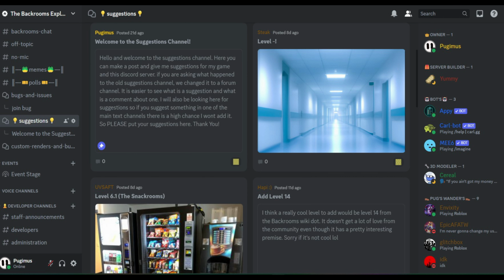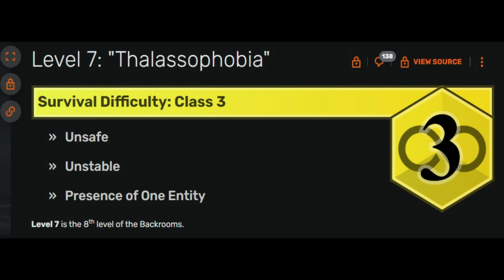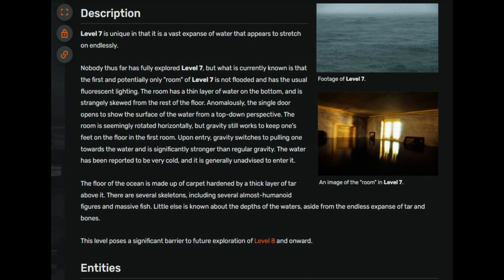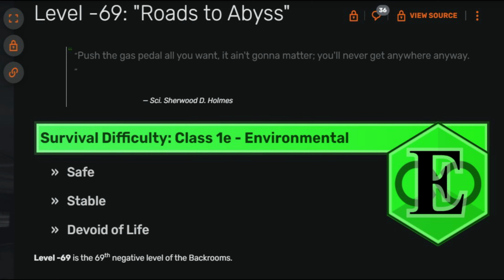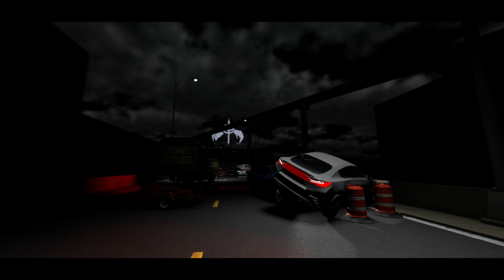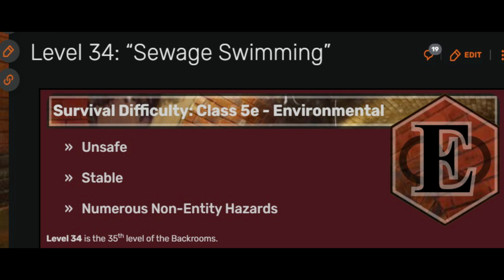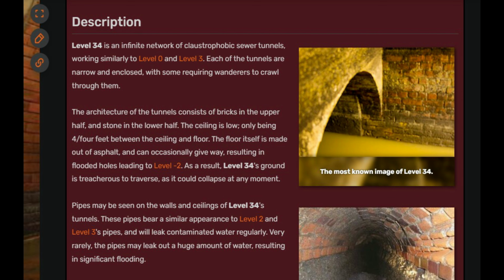Adding AWESOME Levels to my Realistic Roblox Backrooms Horror Game! | Devlog 7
Today I added the most AWESOME Levels to my Realistic Roblox Backrooms Horror Game. This is the seventh Devlog in a series you can check out the playlist on my channel. I added 3 New levels, Changed Lighting for some levels, added new items and MUCH MORE! Also Please Like and Subscibe!

Roblox is a online platform filled with games made by people in Roblox studio which is a powerful game engine tool that is super easy to learn..